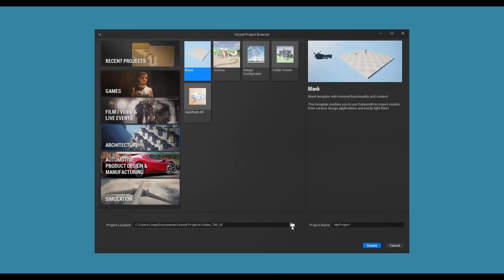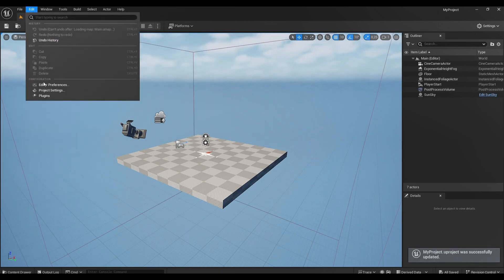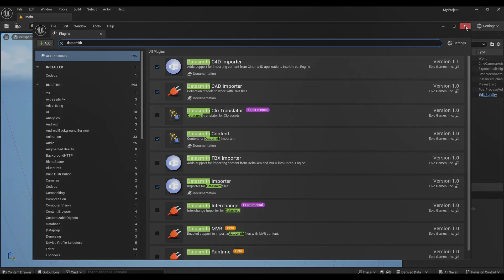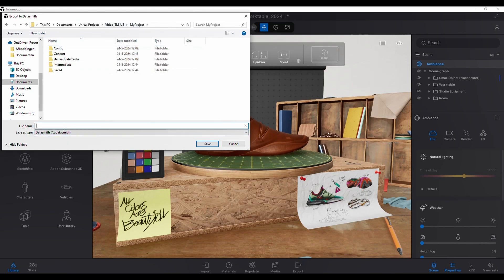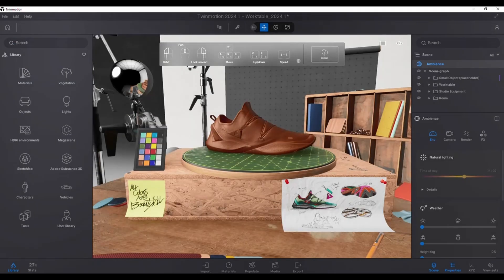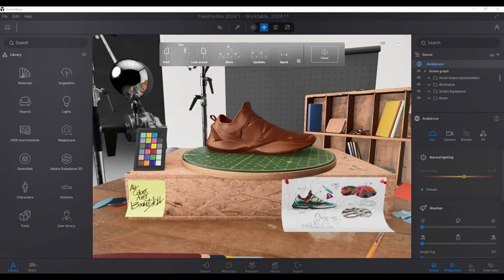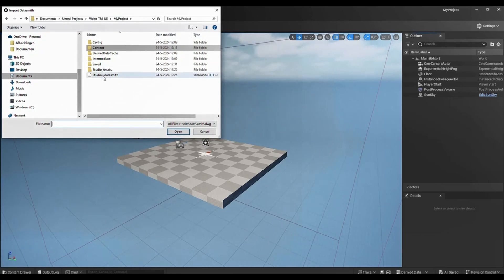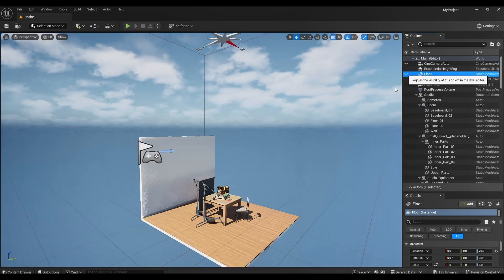Twinmotion to Unreal Engine workflow | Twinmotion Tutorial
Seamlessly bring your Twinmotion 2024.1 projects into Unreal Engine 5.4 - no extra plugins needed! Learn how in this tutorial.